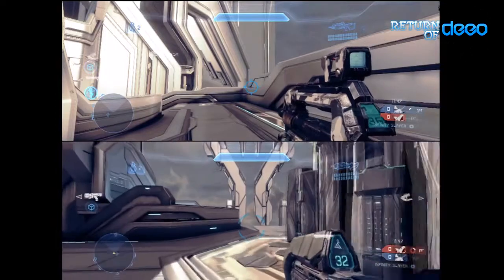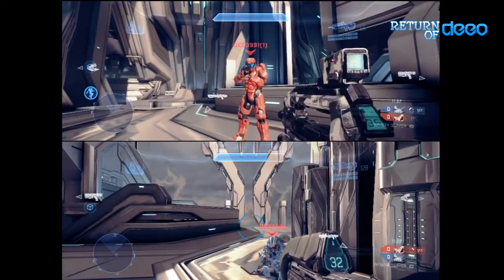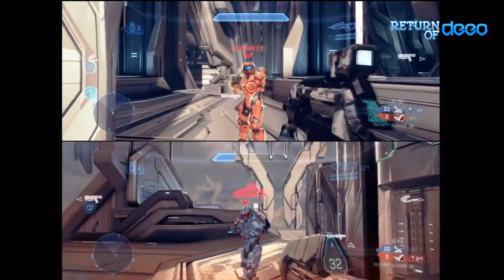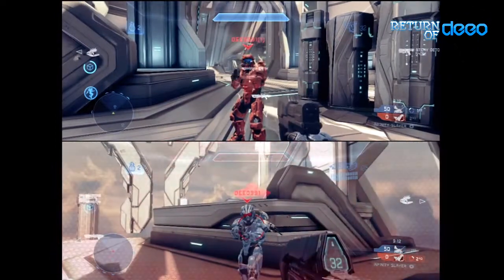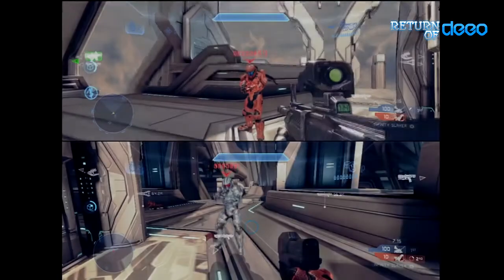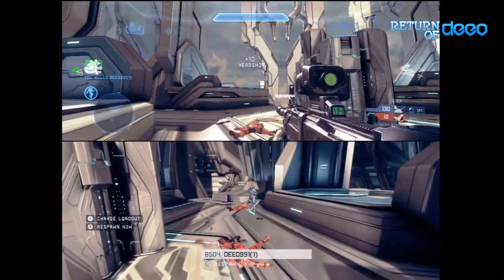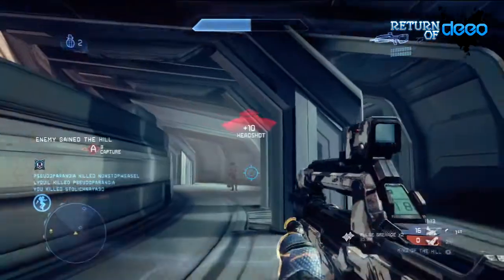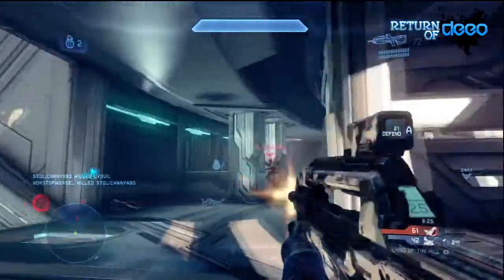Halo 4 | Weapon Tips | Shots to Kill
Moral of the story; aim for the body to drop the shield, then aim for the head to clean up the kill.

BR:
4 shots to drop the shield.
3 body shots to kill with no shield.

DMR:
4 shots to drop the shield.
3 body shots to kill with no shield.

Magnum:
5 shots to drop the shield.
3 body shots to kill with no shield.